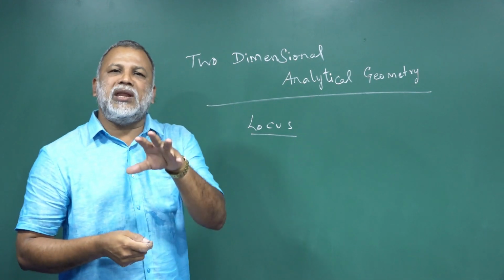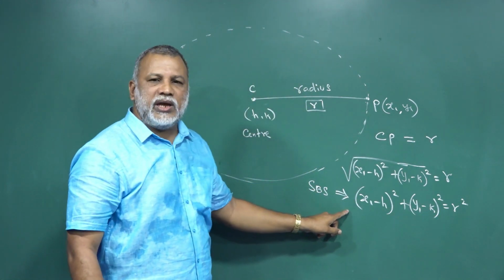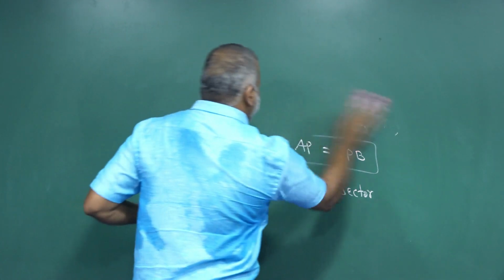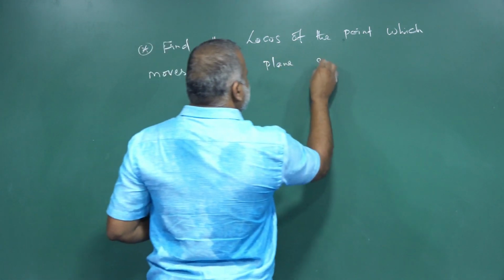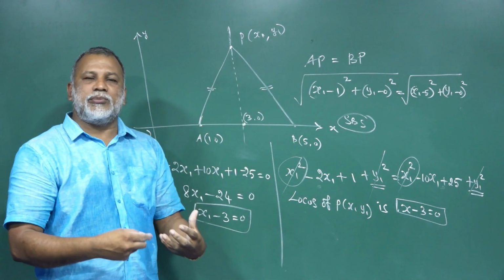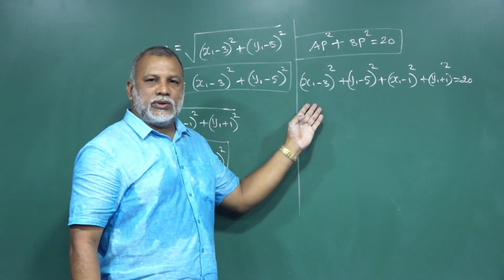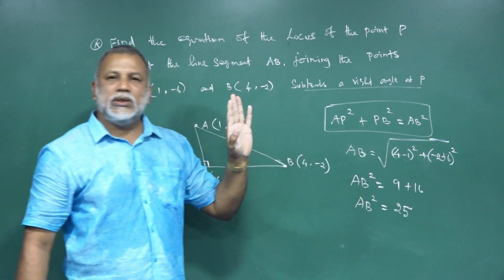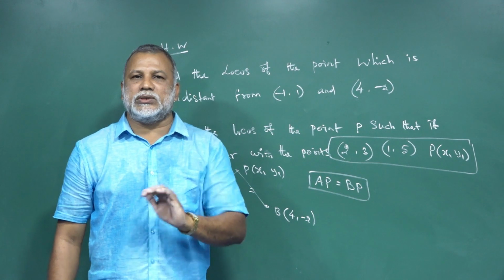XI MATHS, CHAPTER - 6, TWO DIMENSIONAL ANALYTICAL GEOMETRY, PART - 4